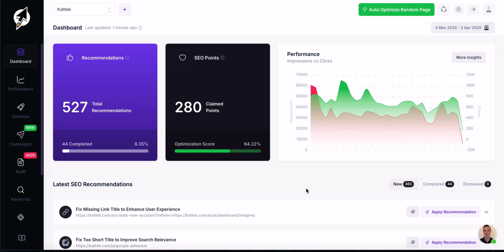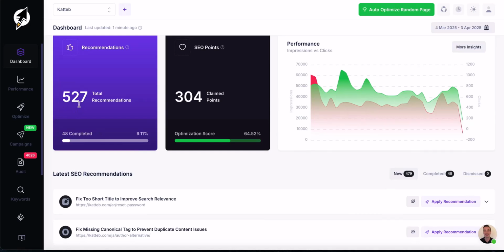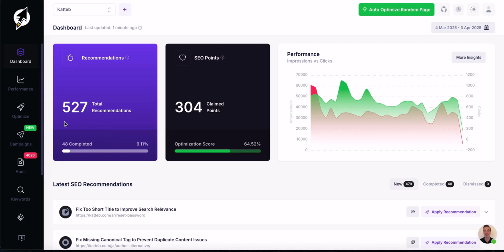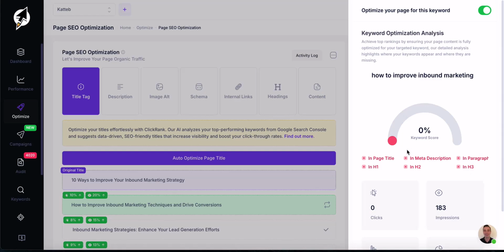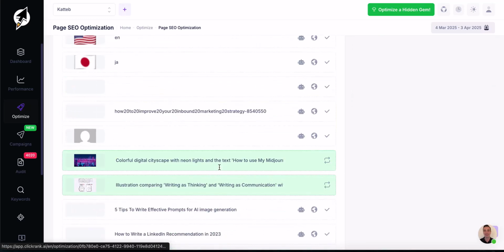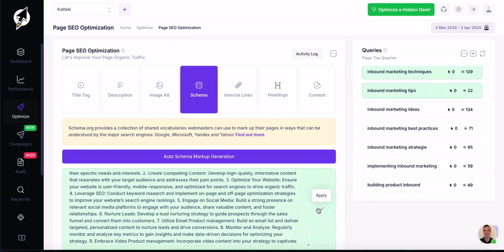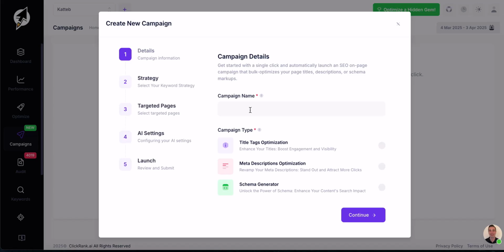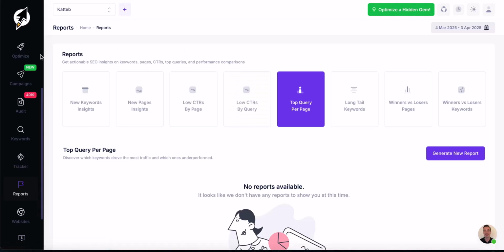ClickRank Lifetime Deal I Automate SEO Optimizations to Boost Your Rankings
• Improve rankings with AI-powered title tags, meta descriptions, image alt text, and schema markup.
• Automate SEO fixes with AI-driven optimizations, no plugins needed.